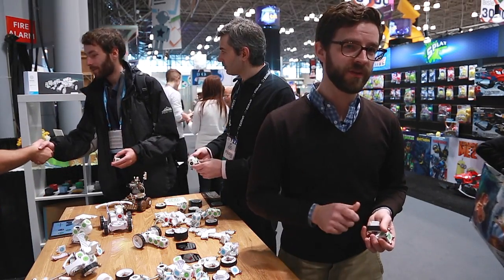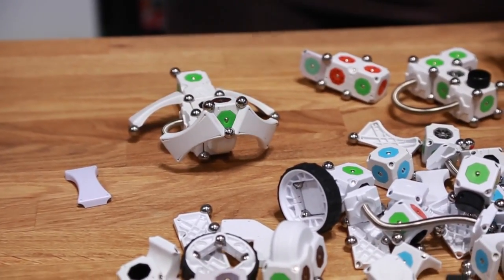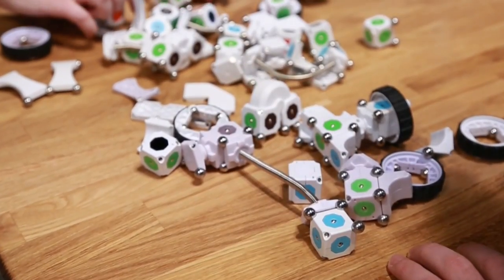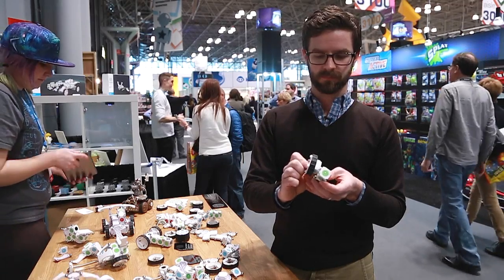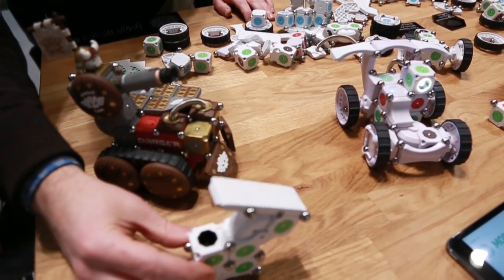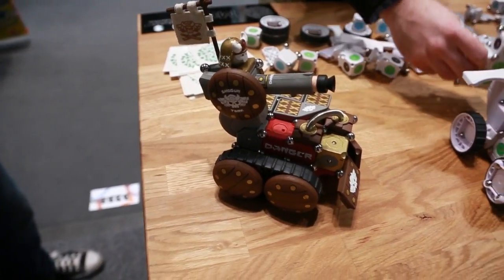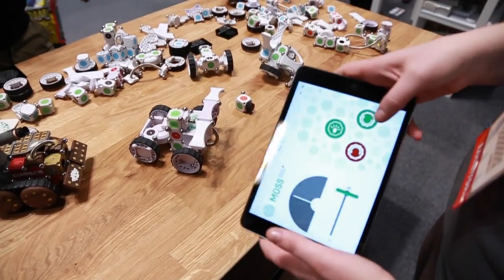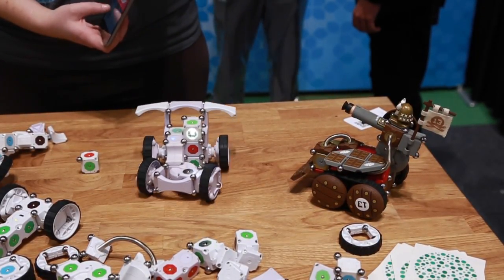MOSS builder kit hands-on | Engadget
The big story at this year's Toy Fair was definitely STEM. That stands for science, technology, engineering and mathematics -- four areas of study that educational companies and bureaucracies have been pushing more students to get involved with. So it was no surprise that, as we wandered the halls of the Jacob Javits Center, we were bombarded by Tinkertoy-like offerings, science sets and robotics kits. One of the more interesting was certainly MOSS, a collection of electronic blocks from the same company that brought us Cubelets.